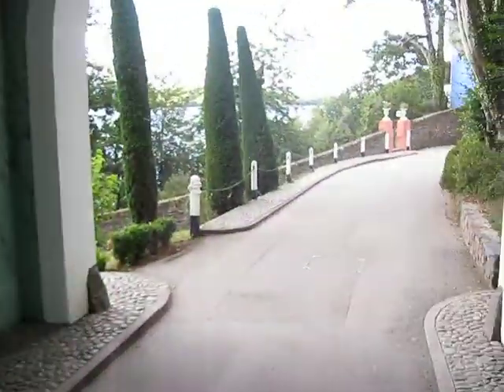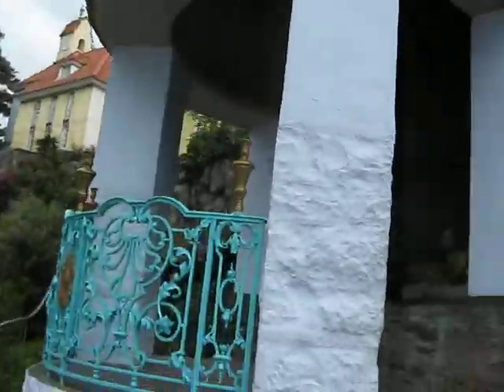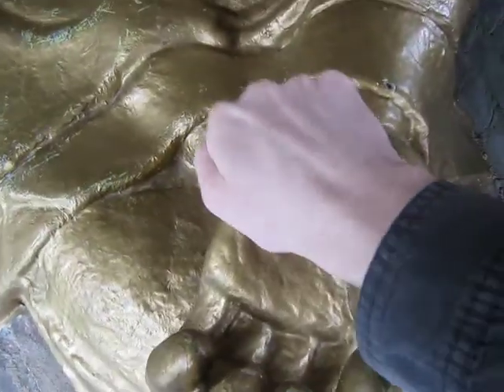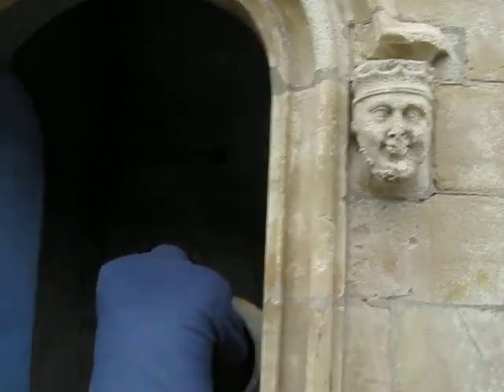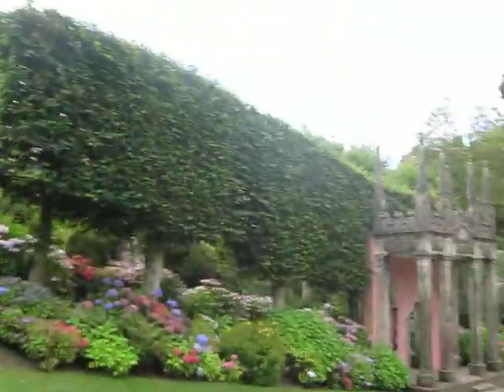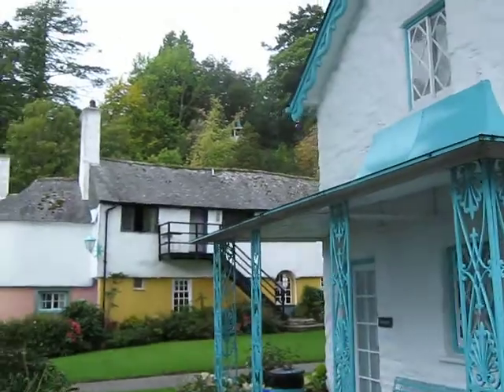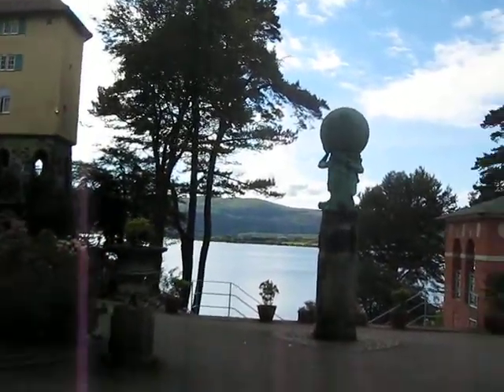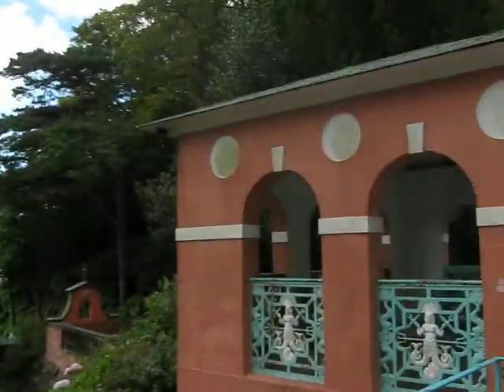Portmeirion Village Tour Part 1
Thenardier takes viewers on a mini tour of the beautifull Portmeirion Village in North Wales. Portmeirion Village was built by architect Clough Williams-Ellis to show how architecture can enhance the environment rather than spoil it.  Enjoy part One of the tour! x